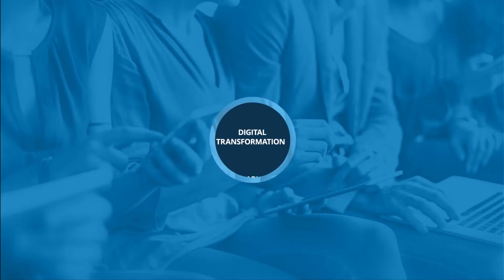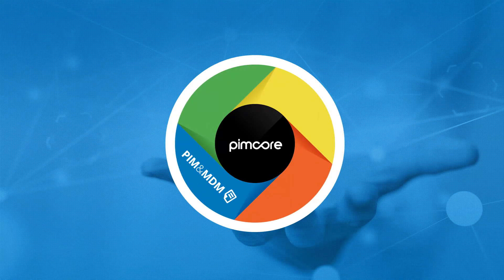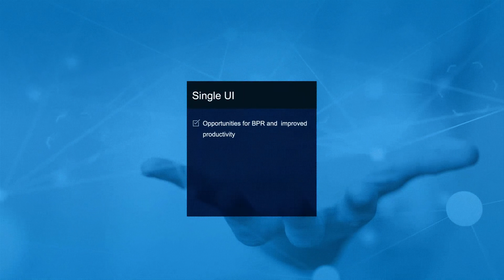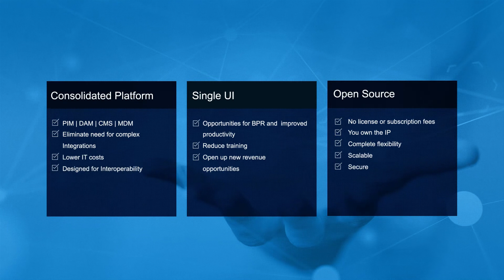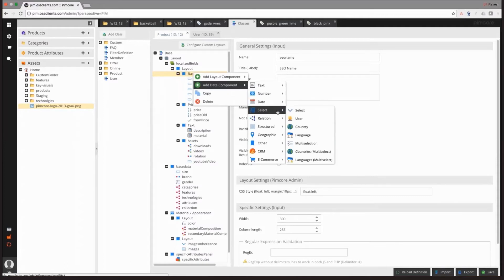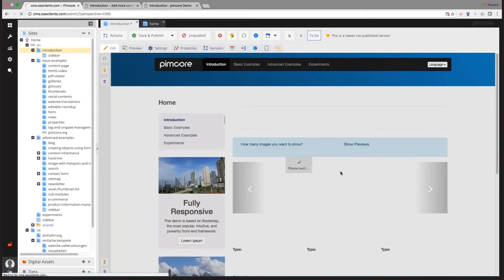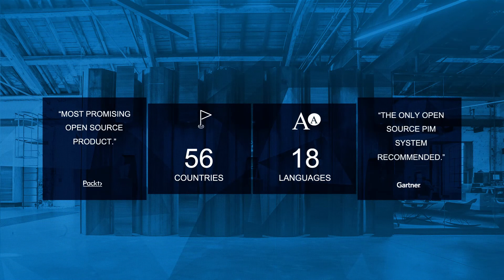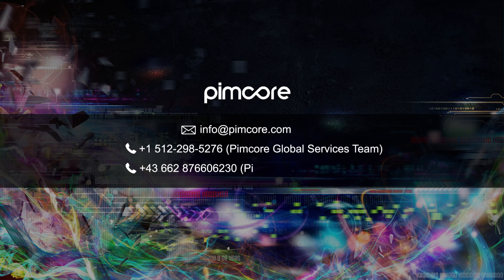Pimcore Features Overview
Pimcore provides everything you need to create and manage an exceptional digital experience. Whether it’s a landing page, multiple websites, or web-based mobile app, Pimcore has the power to transform any design into 100% editable content in minutes giving you complete creative freedom, flexibility, and agility.

OSSCube is the exclusive Enterprise Partner of Pimcore in North America. OSSCube’s unparalleled team of experts have successfully utilized this platform to introduce digitaltransformation solutions to enterprise-level organizations across the world.